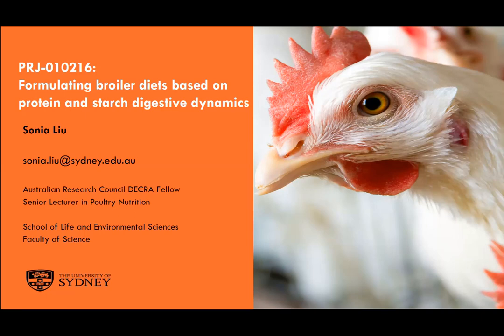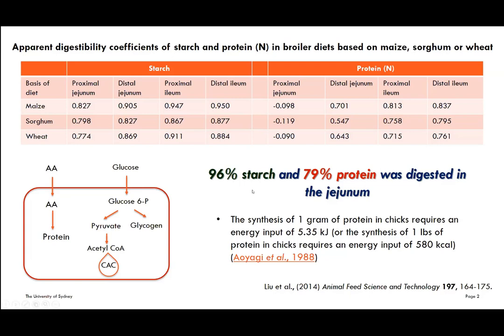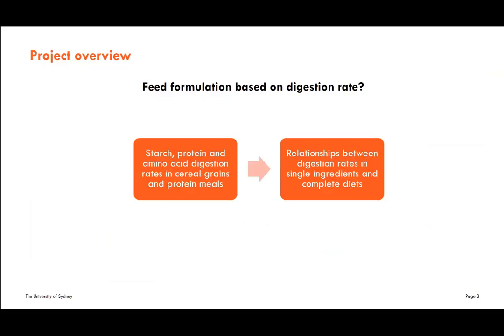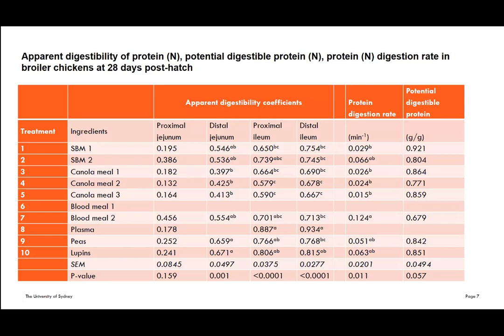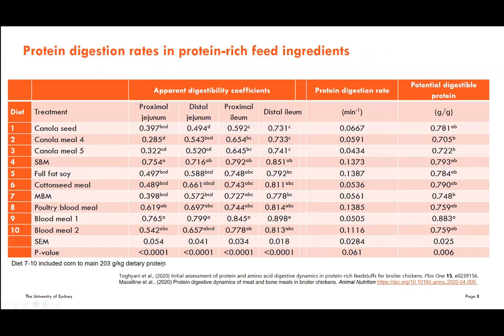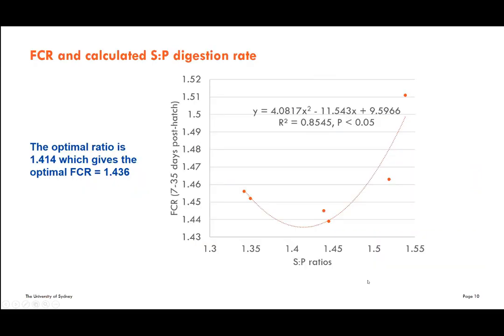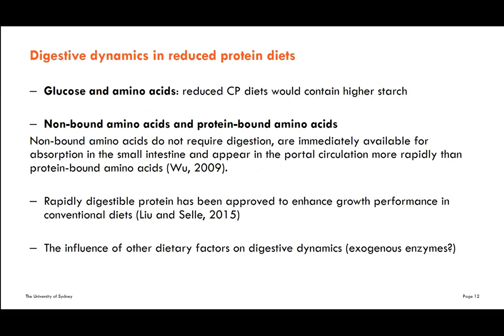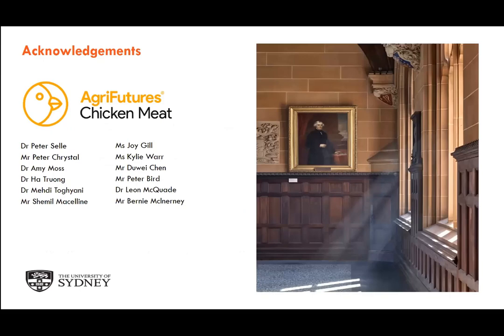Formulating broiler diets based on protein and starch digestive dynamics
Dr Sonia Liu from the University of Sydney gives an overview of the findings of her project that looked at formulating broiler diets based on the digestion of different feed ingredients.